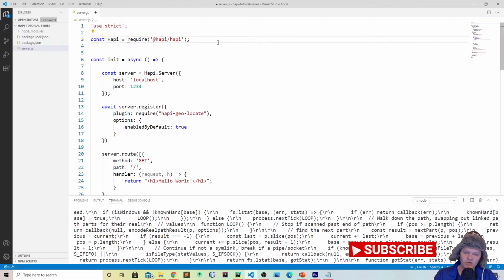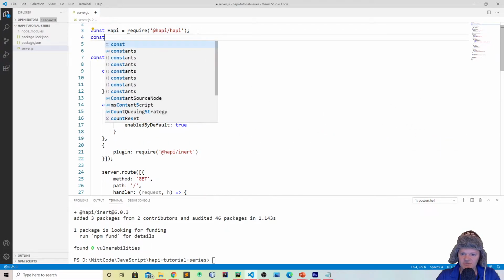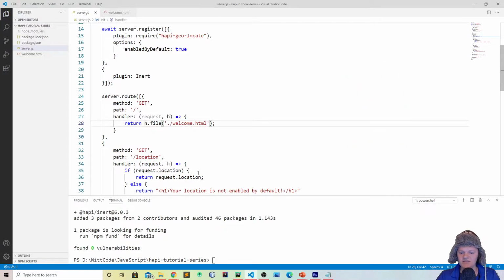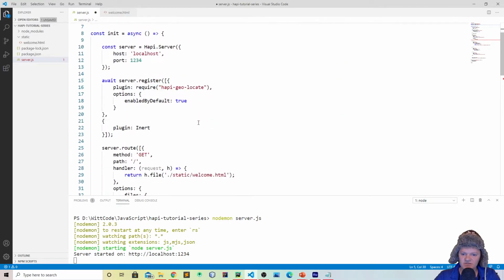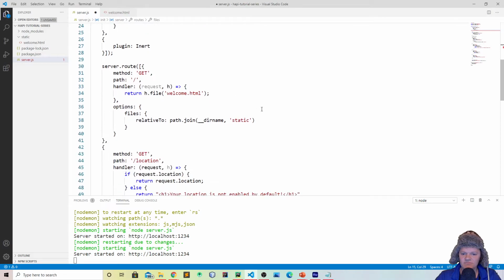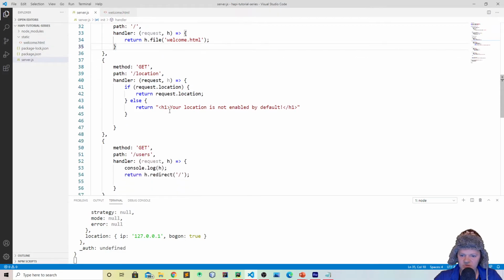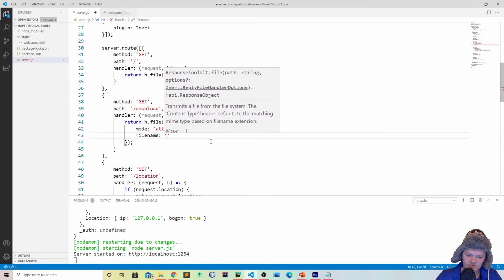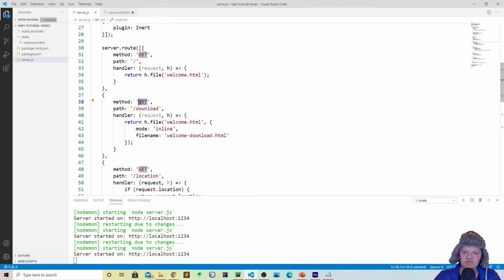Hapi JS Tutorial 4 - Serving Static Files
Welcome to my hapi js tutorial series! Here, I will be taking you from a beginner to an advanced hapi.js user. To top it off, at the end of this series we will be building a complete website using hapi!

This series is compatible for hapi version 17 and above. Specifically, I will be using hapi version 20.

Throughout this series we will be using Visual Studio Code as the IDE.

The code of each episode in this series can be found here on GitHub where each branch corresponds to the numbered episode:

In this episode I will teach you how to serve static files with the inert plugin.